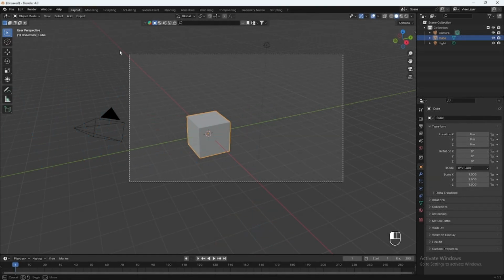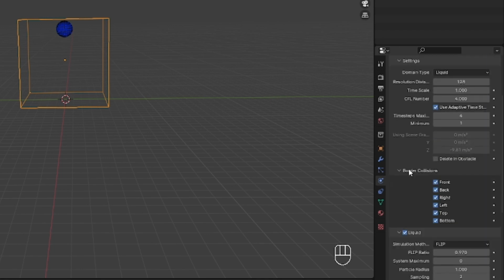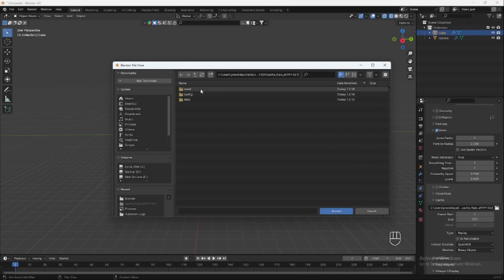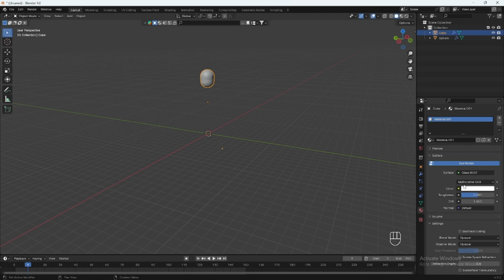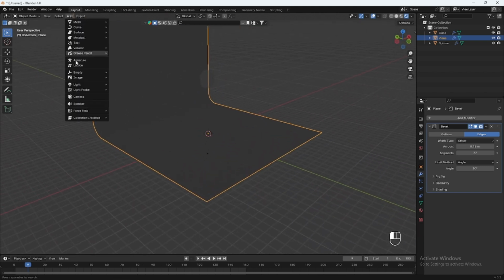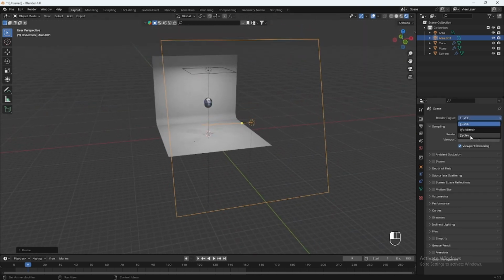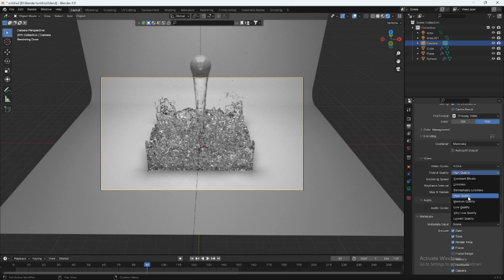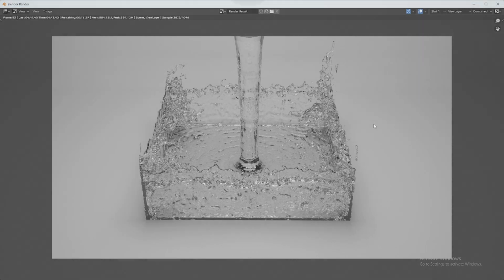How to make Realistic Water in Blender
🌊 Creating Realistic Water in Blender Tutorial 🌊

Dive into the world of realistic water simulation with ModelCraftedHub! In this tutorial, we'll guide you through the process of creating lifelike water in Blender, perfect for your 3D scenes and animations.

Blender 4.0